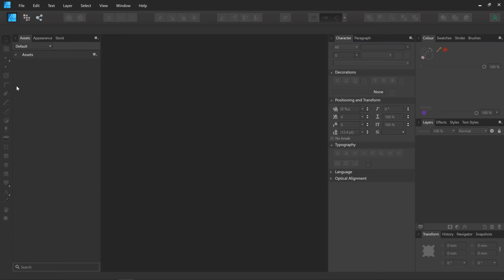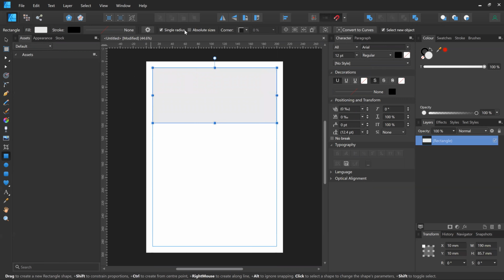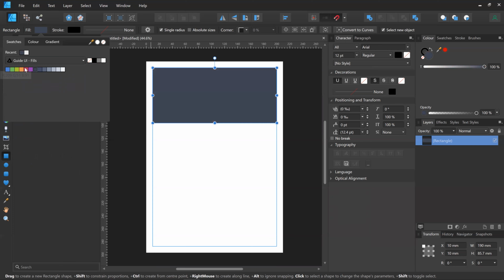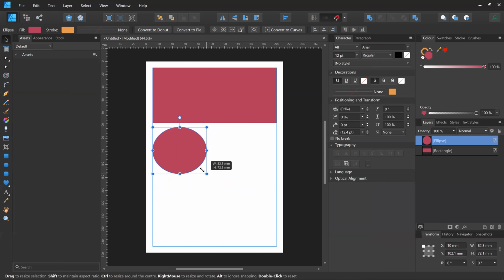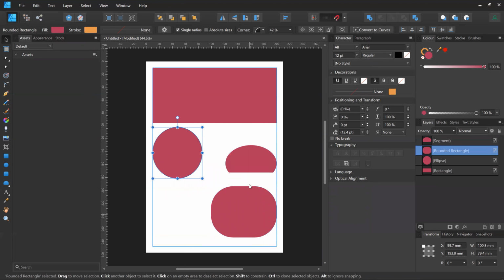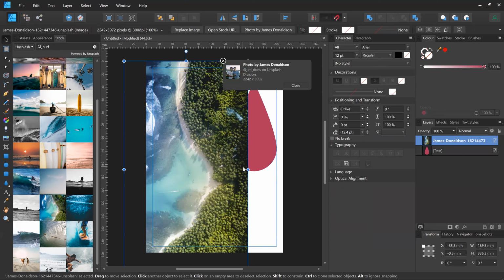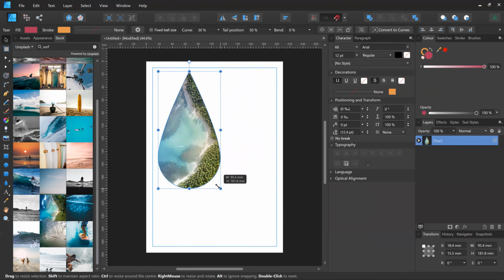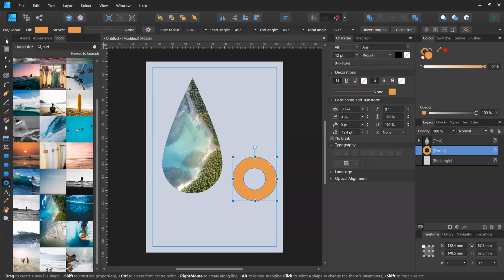create shapes and placing images with affinity designer